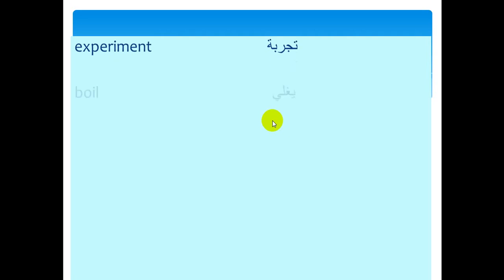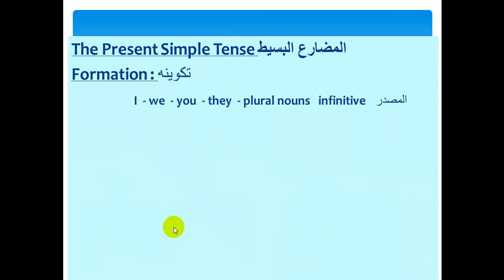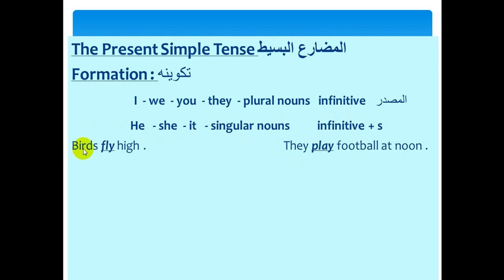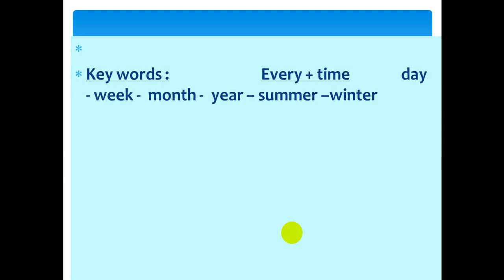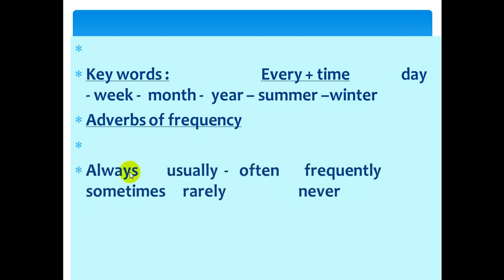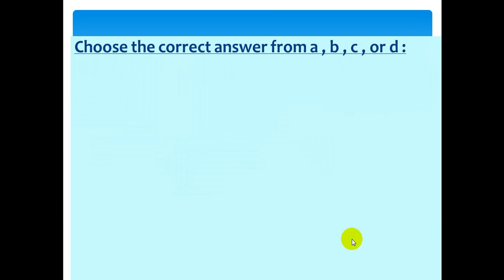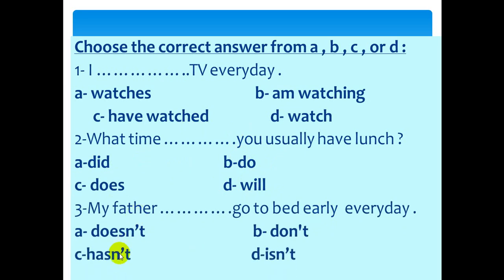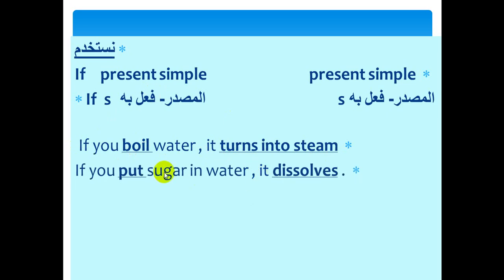مادة اللغة الانجليزية unit8 lesson 3-4 ٢م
متوسطة تبوك الاهلية